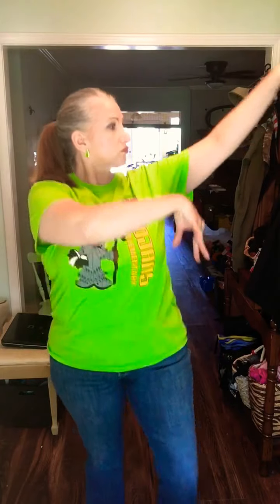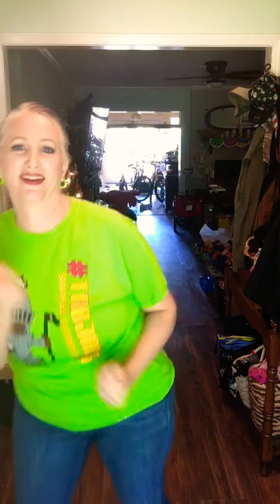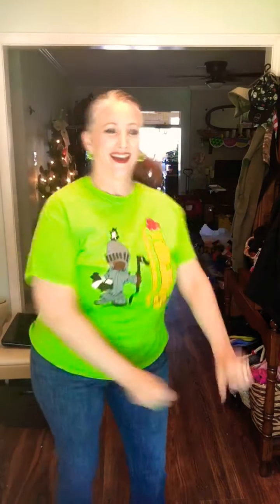Dancing with Mrs. Tucker~”Can’t Stop the Feeling” Part 1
John Jacobson~choreographer (composer & choreographer for MUSIC EXPRESS/Hal Leonard Corporation)
Justin Timberlake~Jive Records~singer, composer, producer. “Can’t Stop The Feeling” written by Justin Timberlake, Max Martin, & Shellback, 2016.